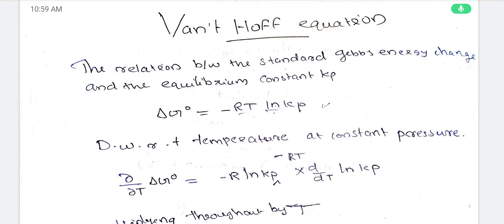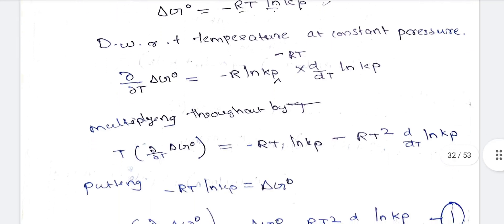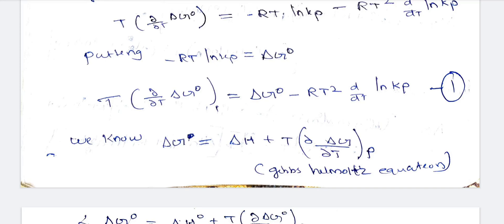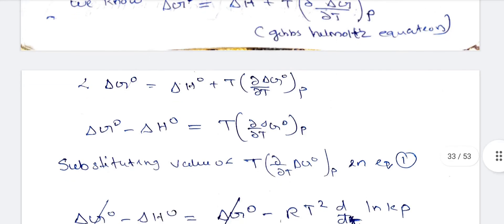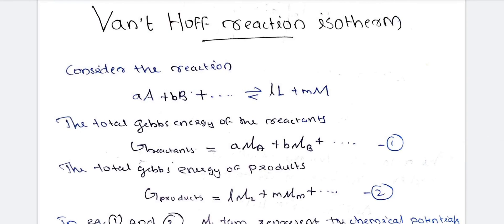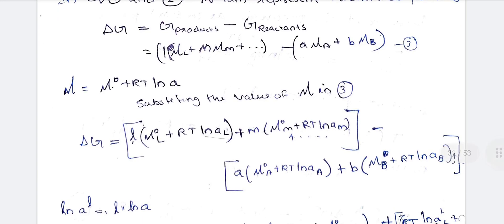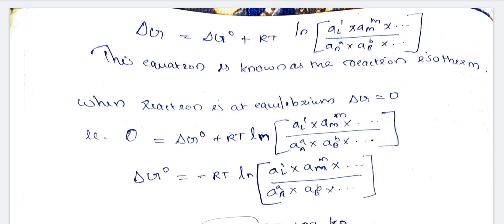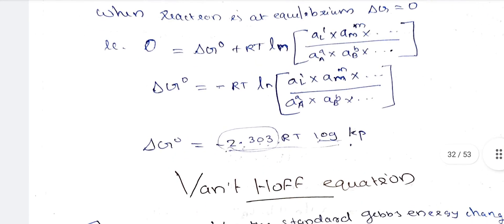chemical equilibria/part-6/3rd semester/Chemistry/Calicut University